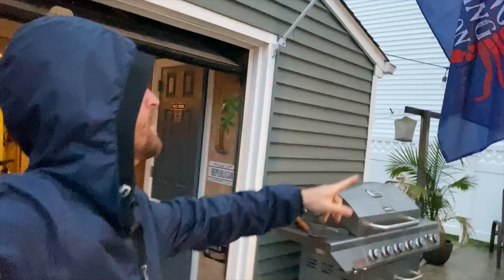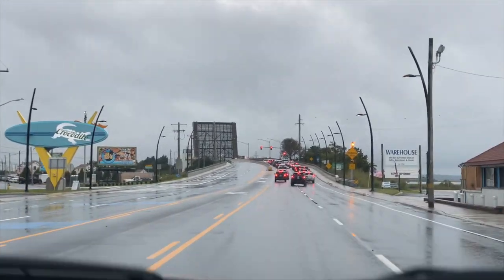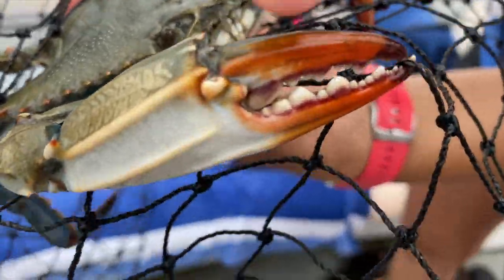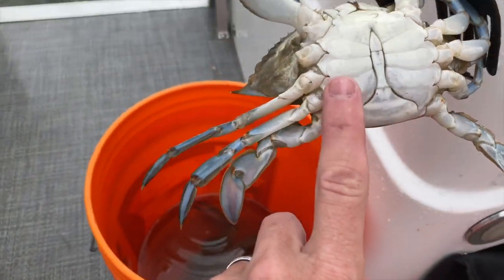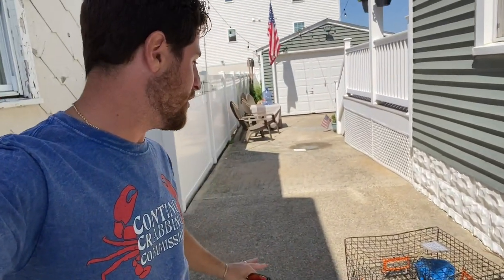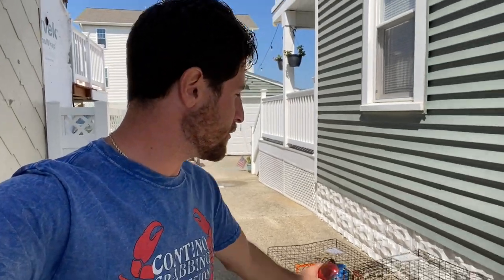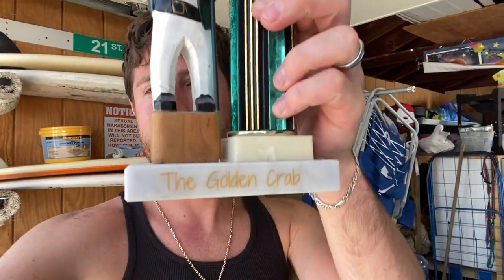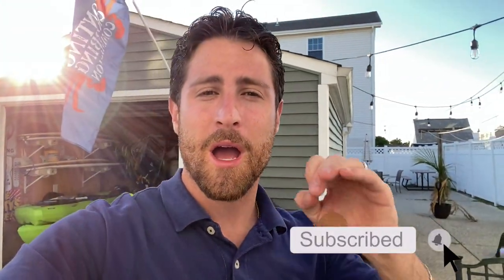Going Crabbing In New Jersey - Wildwood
Crabbing in New Jersey is one of the best outdoor activities to do during the summer months.

Every year the Contino Crabbing Commission comes together to see who can catch the most crabs. The winner gets to hold on to the Golden Crab Trophy. and yes that's a thing!

Join us in Wildwood as we catch some monster blue claw crabs!